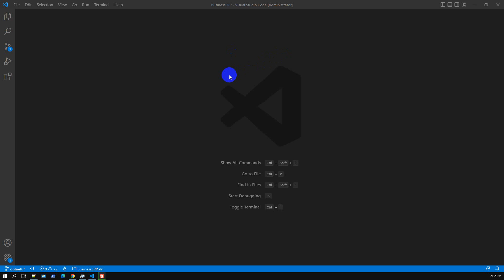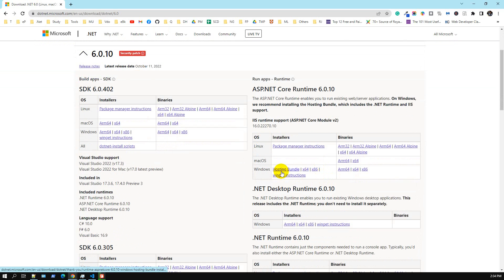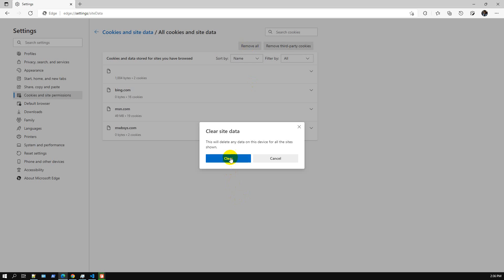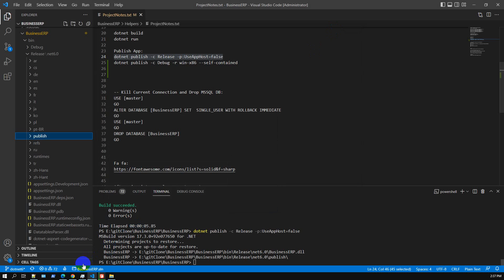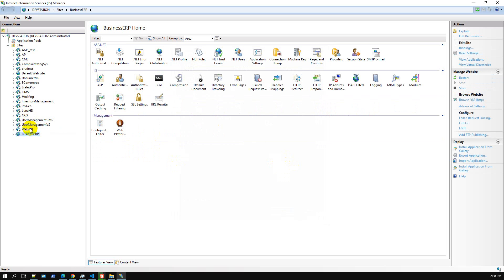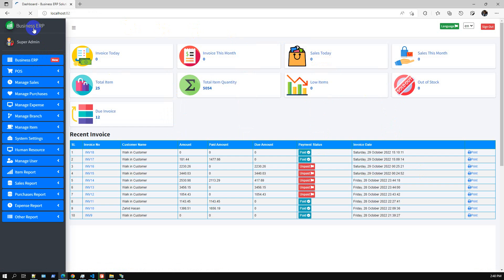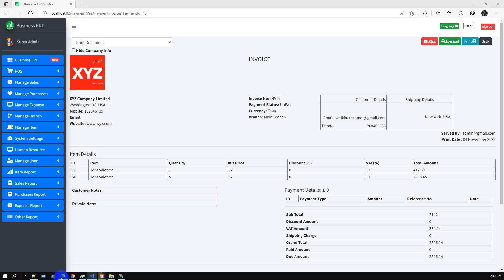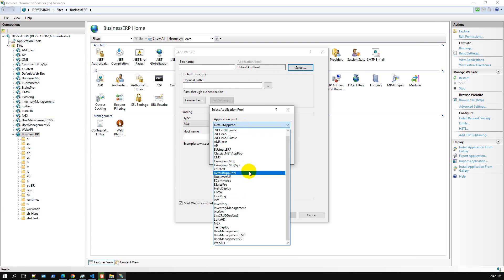How to deploy/host ASP.NET Core 6.0 MVC App to IIS Using VS Code | Visual Studio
✔️ Business ERP Solution/Product/POS/Company Management is an awesome business application, complete web solution to manage your business smartly. Business ERP solutions not only help you to manage your business but also you can completely keep track your sales, inventory, expenses, and purchase module with good historical and reporting data. It has a number of built-in reports to manage stock, payments, expenses, purchases, item bar code, employee attendance, etc.

There are plenty of interesting features that will definitely boost your business up. Those features are going to make your work so easily and give you ultimate control over your entire business. Update your stock information, make purchases and view sales data from anywhere whether in the office, at home, in the warehouse, or on the go. All you need to access this a device with internet connection. Business ERP Solution/Product/POS/Company Management is a .NET Core/jQuery-based web application that allows you to manage your sales, expense, purchase and inventory from anywhere.

Core Feature
✔️ SALES
Superfast invoice generation and print invoices with multiple options will definitely add another dimension to your business. Also, you can instantly share invoices through email instantly.

✔️ INVENTORY
Fully integrated inventory module with this application. You can add, edit and manage your inventory item super easily. You can check every item’s transaction history. All items have a dynamic barcode tag.

✔️ POS
Point Of Sale (POS) module has been integrated with this application. You can easily sell your items and generate invoices so quickly.

✔️ EXPENSE
Company all-expense you can manage using this application. Have multiple reports to track company expenses properly.

✔️ PURCHASE
You can track all of your purchase histories using this application so quickly. This module automatically adjusts the newly added items into your inventory. Have multiple reports to visualize the entire purchase module.

 ❤️Technical Features
1. ASP.NET Core 6.0
2. EF Core code first
3. Identity Core
4. MSSQL/MySQL
5. Partial page update CRUD operation
6. Razor and jQuery for FE
7. jQuery DataTable for faster data load
8. Sweet Alert2 and Toaster notification
9. select2 dropdown
10. ASP.NET Core MVC Architecture
11. Swagger for API documentation
12. Dependency Injection
13. Standard Naming conventions
14. JWT Token Based Authentication and Claim Based Authorization
15. All Methods are Async/Await
16. CORS Settings

✔️Technologies:
Microsoft Visual Studio Community 2019 or later, ASP.NET Core 5.0, Identity Core, Entity Framework Code First, MSSQL SERVER 2017/MySQL, AdminLTE 3.0.5, JavaScript, jQuery data table, bootstrap 4, sweetalert, toastr, Fontawesome etc.

✔️Prerequisite Application:
Microsoft Visual Studio Community 2019 or later, .Net Core 5.0, MS SQL SERVER 2017/MySQL, IIS, Chrome/Edge Browser.